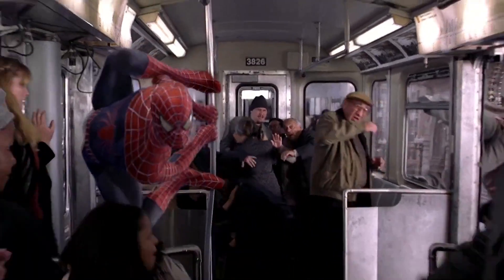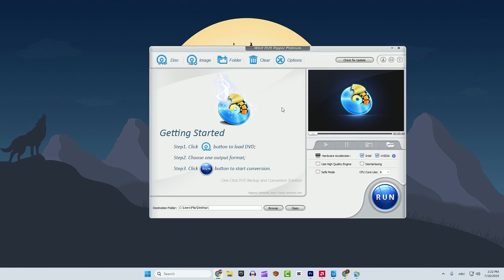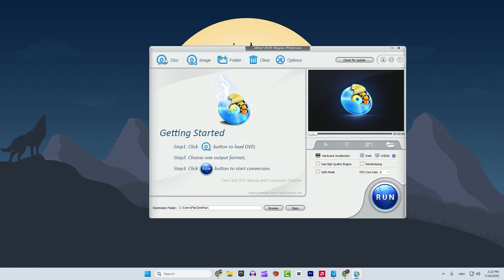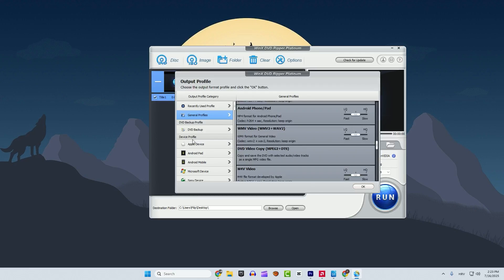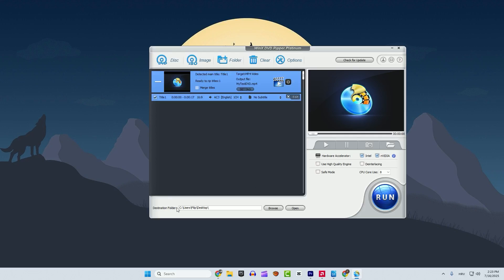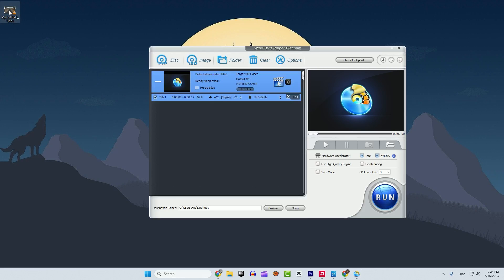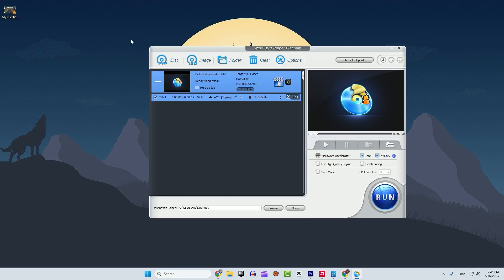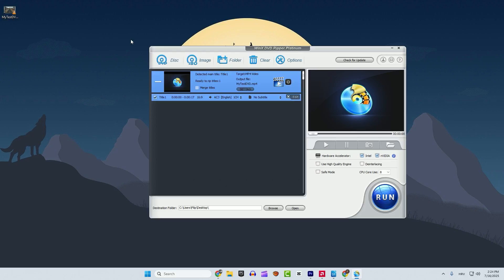How to Rip DVDs to Computer/USB – Free & Easy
GPU accelerated for super fast ripping! Rip a full DVD to MP4 (H.264/HEVC) in 5 mins.

Ever wonder why your new Windows 10/11 PC or iPad won't play DVDs? It's because most modern devices don't have built-in DVD players! But don't worry, Filip here with a super simple solution. I'll show you how to use WinX DVD Ripper Platinum to convert your DVDs to MP4 files. Once converted, you can play your DVDs on Windows 10/11, stream them directly on your iPad, or even your phone – no extra player software or physical drive required! It even handles those tricky VIDEO_TS folders.